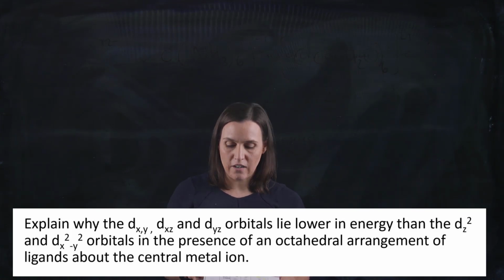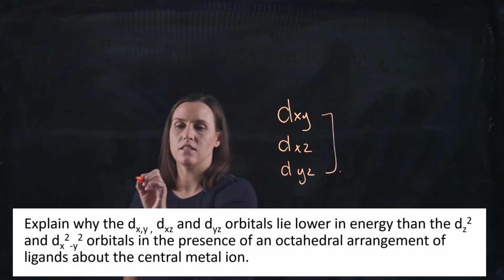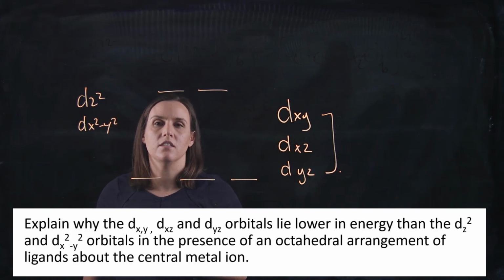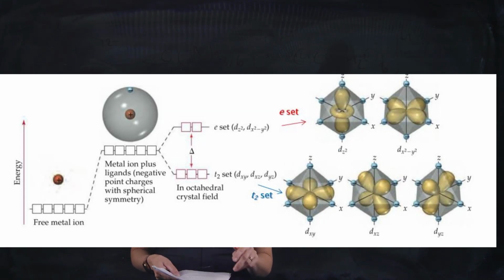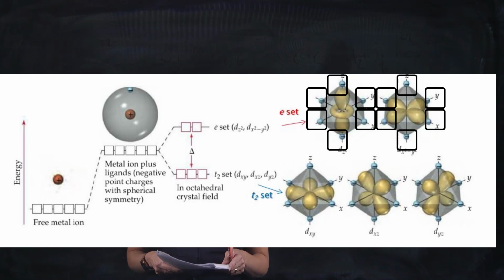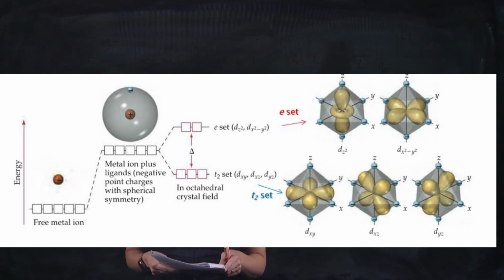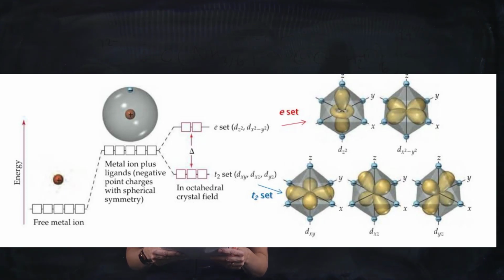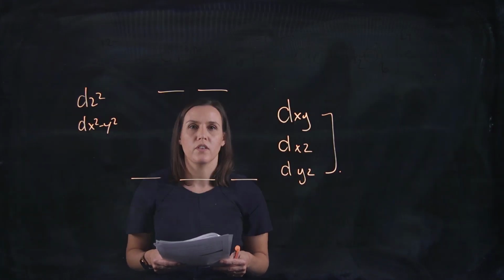Transition Metal complexes. Why do the orbital split? Axis and repulsions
This lightbaord video gives a quick overview on a questions asking why the t2 and e orbital sets have different energy levels. I relate back to the orbital and the axis in which they exist.